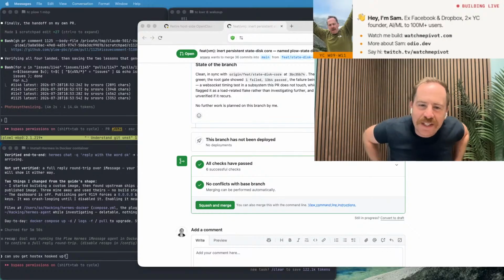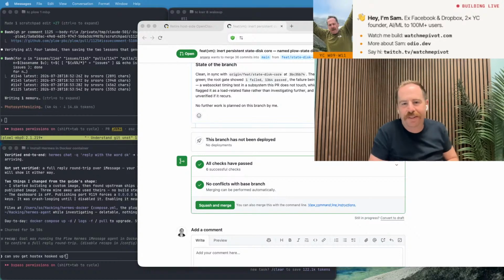Watch Me Pivot